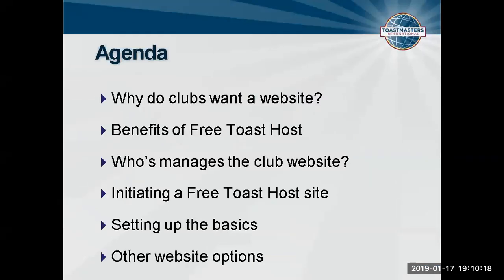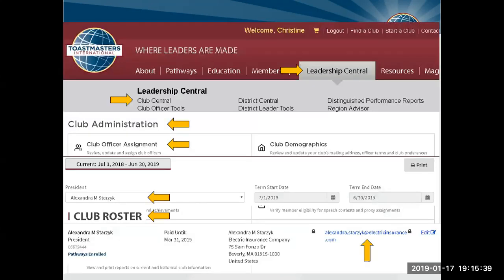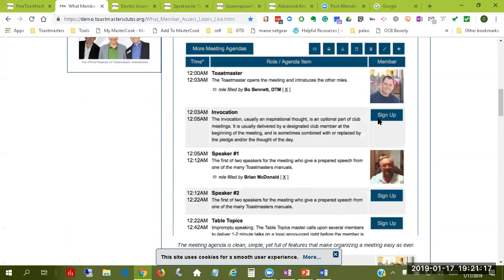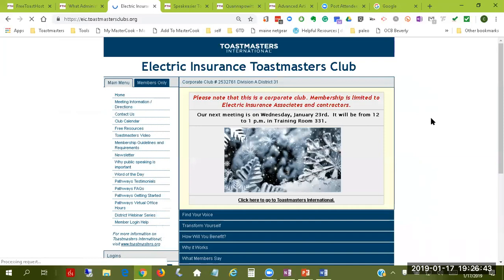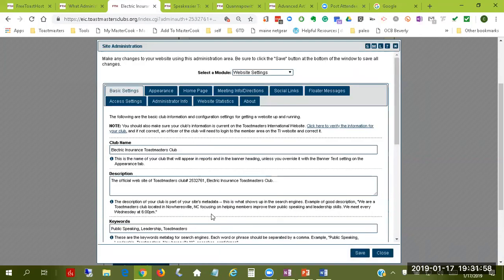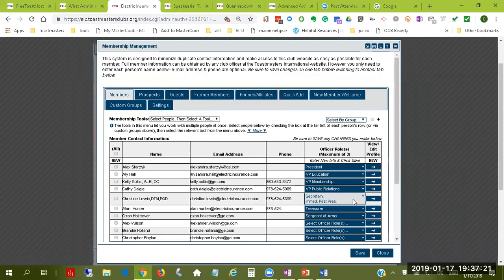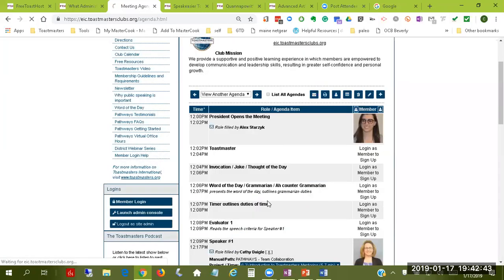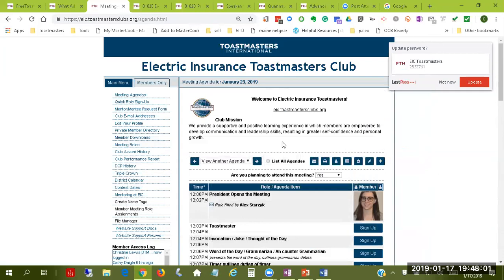Getting Started on Free Toast Host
This is a basic introduction to Free Toast Host and how to request a new club website